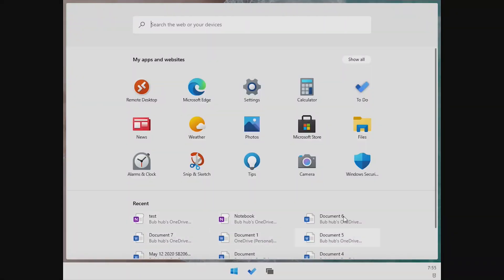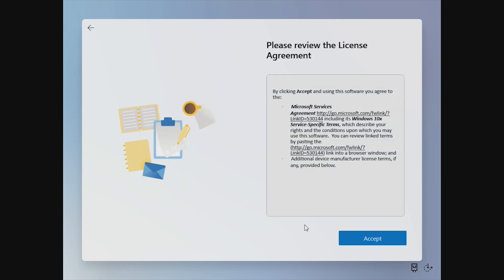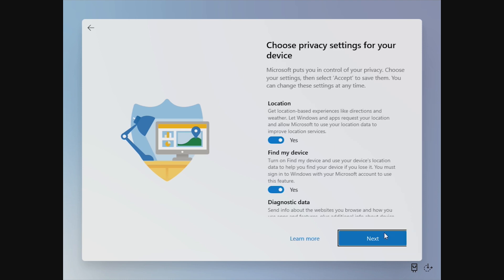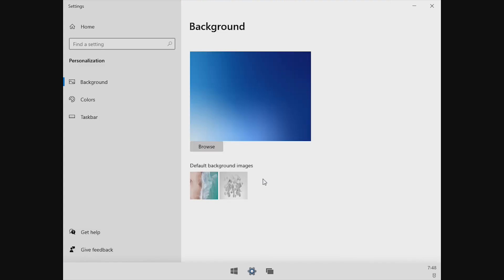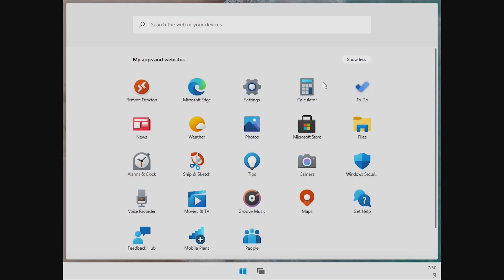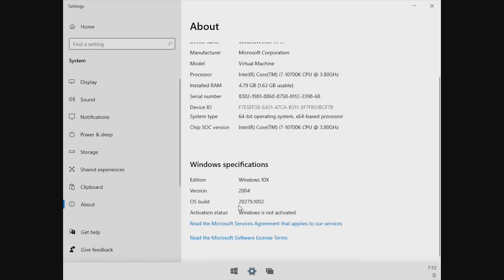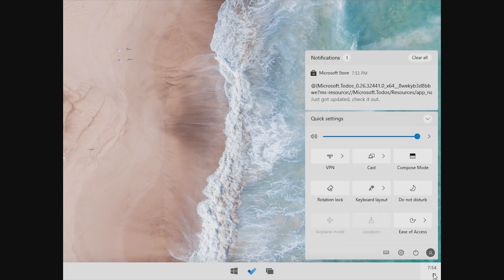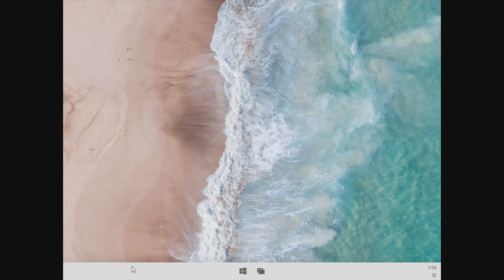Windows 10X Leaked Release Build - What's New?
A few days ago, Windows 10X Build 20279 was leaked onto the internet. This build no longer features dual-screen support - instead, it is meant to be used as an operating system for low-powered devices. In this video, we'll be taking a look at this build as well as comparing it to official builds we've seen before.